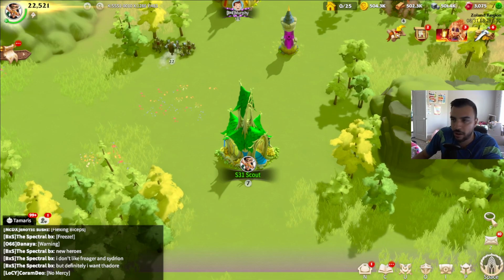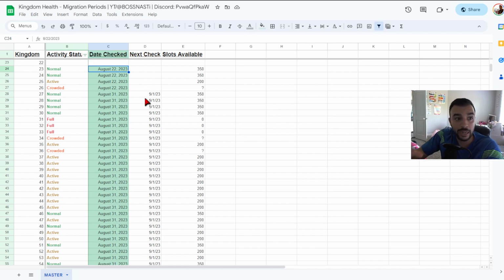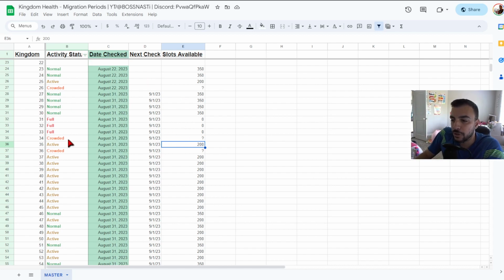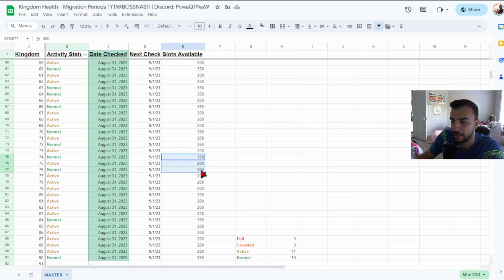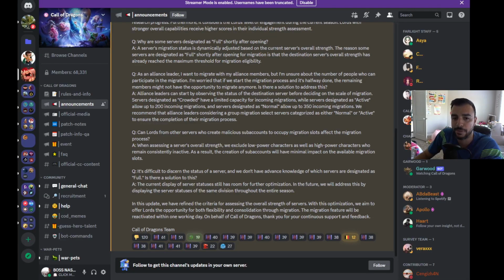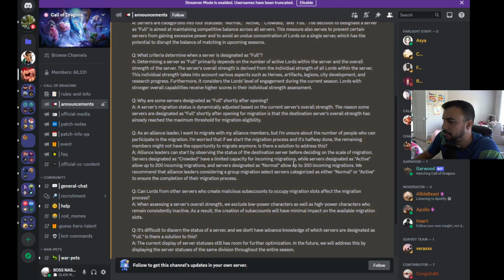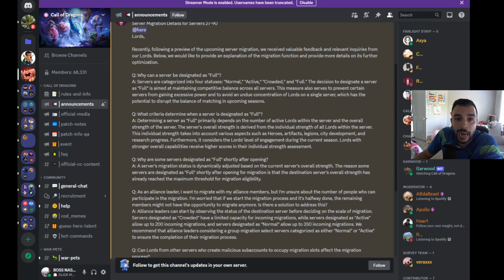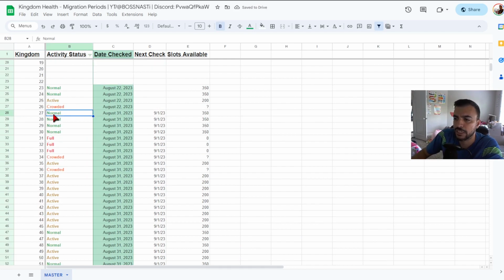First Look At Kingdom Health, K27-90! Which Are Normal, Active, Crowded, or Full? | Call of Dragons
Welcome back CoD Fam :). Today's video for Call of Dragons shows & talks about the current activity status of kingdoms 27-90 ahead of migration coming.

SUPPORT YA BOI ;)!